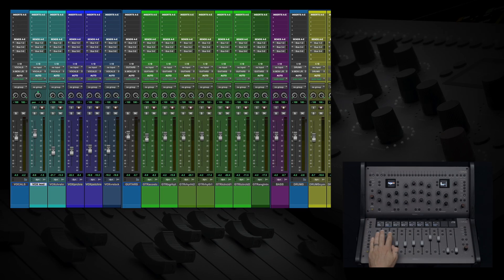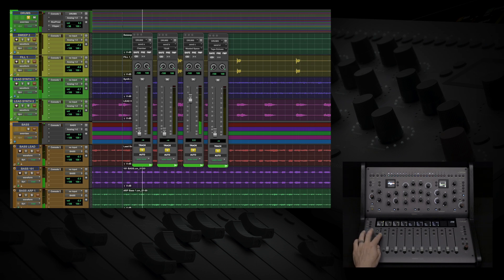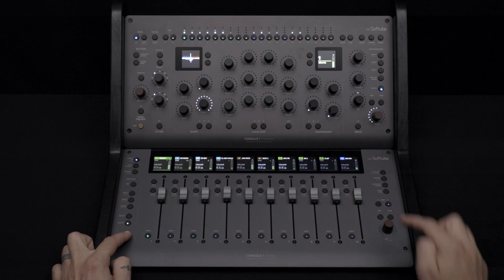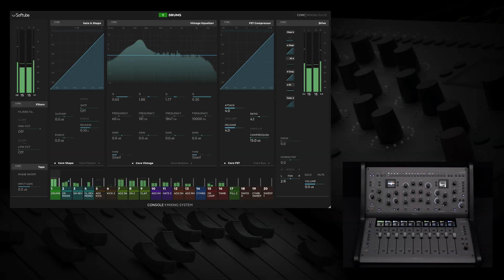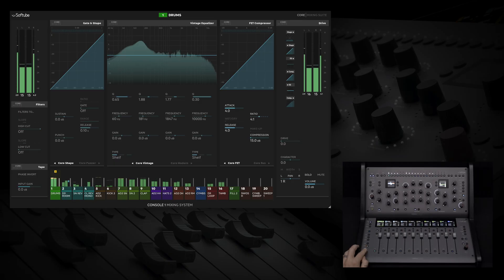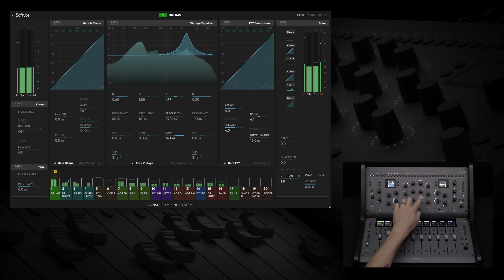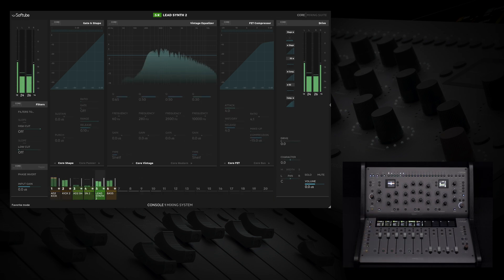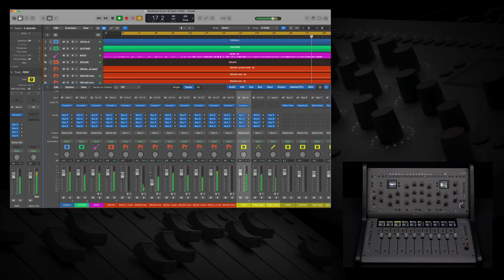Console 1 Fader Mk III Walkthrough – Softube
Feel and control. Console 1 Fader Mk III delivers to your DAW the control and feeling of 100 mm Analog Feel™ faders with capacitive touch so you can set levels, write automation, adjust pan, and select tracks with tactile feel. Learn more with Todd in this walkthrough.